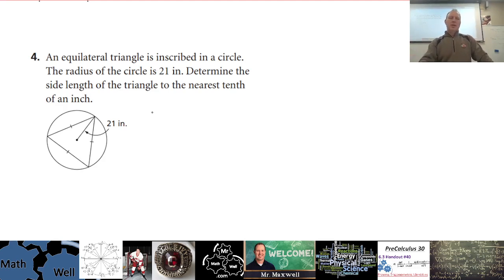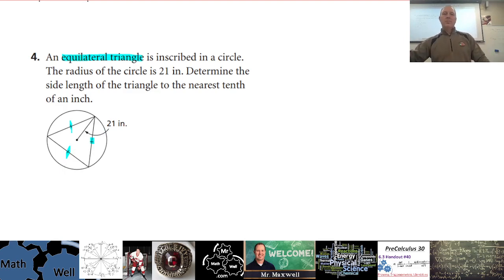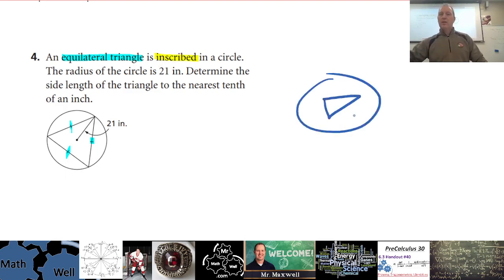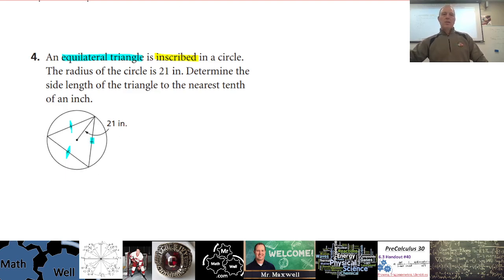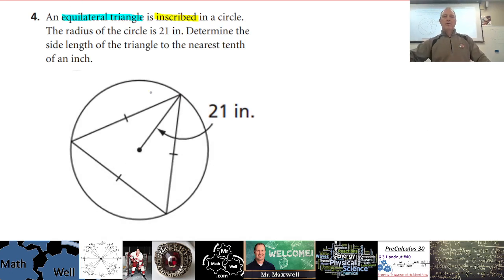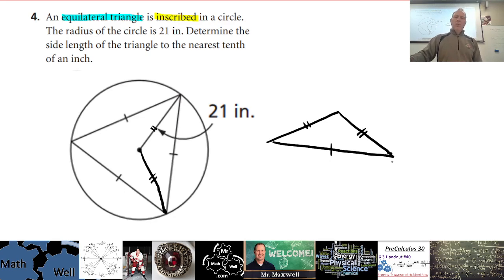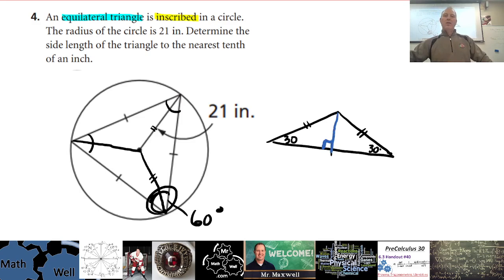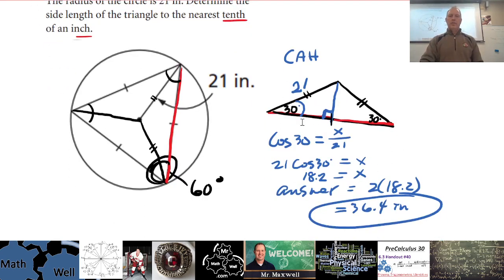FM 10 Ch 1-7 Rev #4 Trigonometry Ques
"Find the length of the side of an equilateral triangle inscribed in a circle of radius 21 inches..."